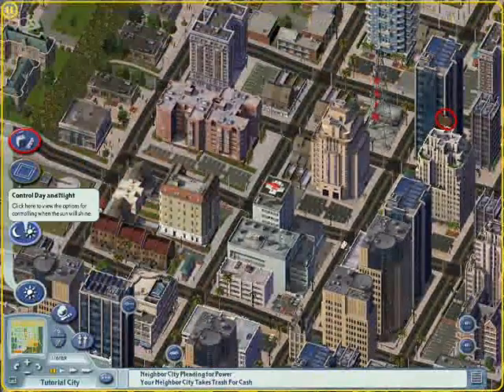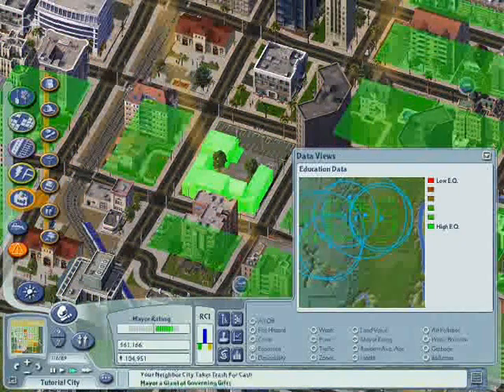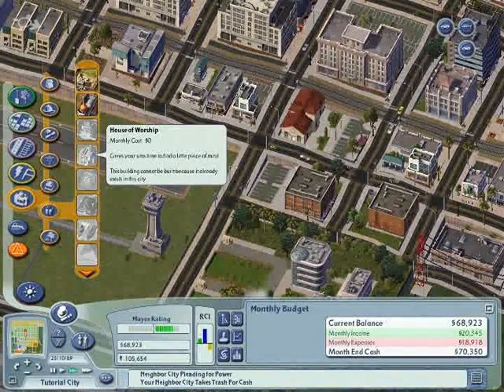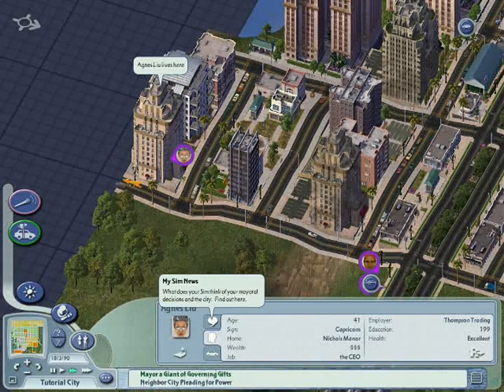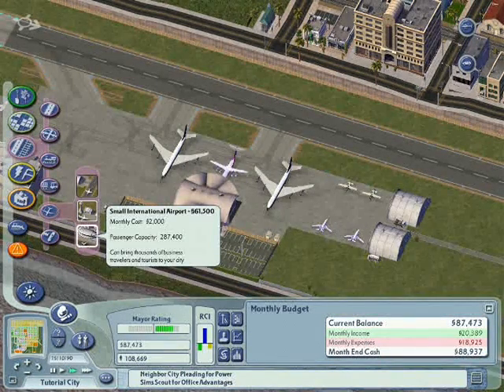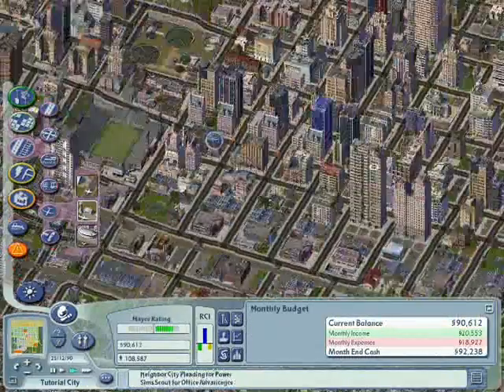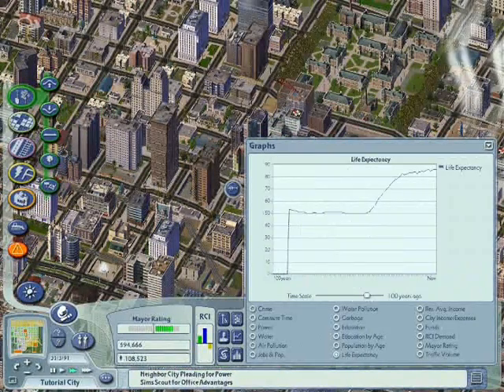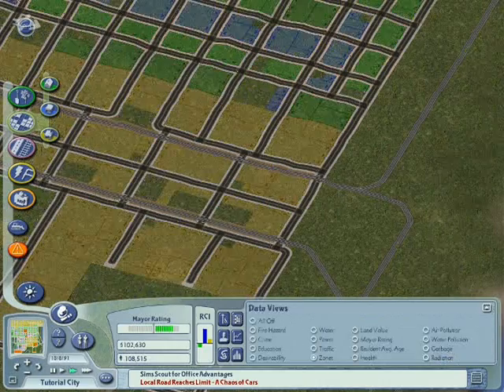The Cennetial city and finetuning it- SimCity 4 Tutorial Episode 6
This is my sixth episode of my commentary-styled video that I hope can help new SimCity 4 players learn the game. The city progresses to its 100th anniversary, and I explain to viewers the finer details of the game's interface that you can enjoy. I also do my routine checks and data views of how my city has progressed and to improve it. Finally, I fly a helicopter around my city (the bus was too laggy) for all of you to enjoy the view of my city!

Please comment, rate and give suggestions on how I can improve myself =) and sub/share the videos to support me for more future videos of this city!!! You can look forward to more episodes in the near future =)